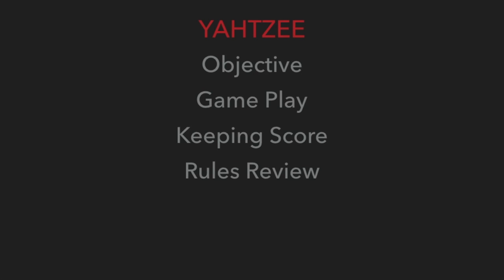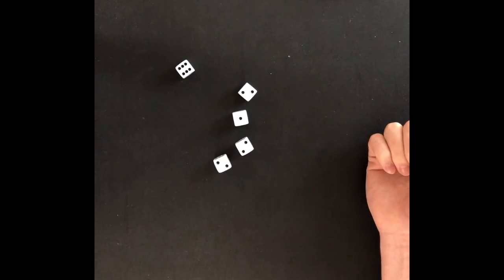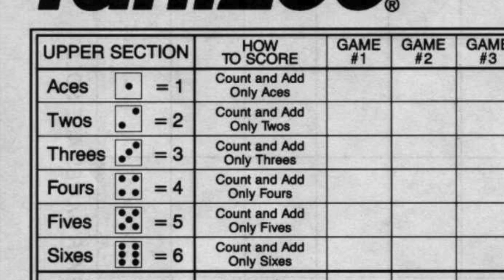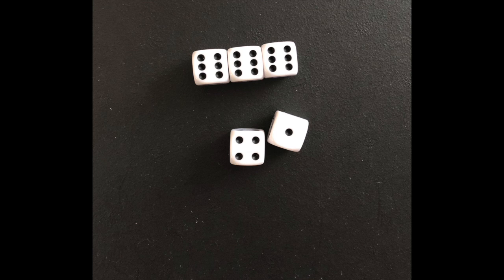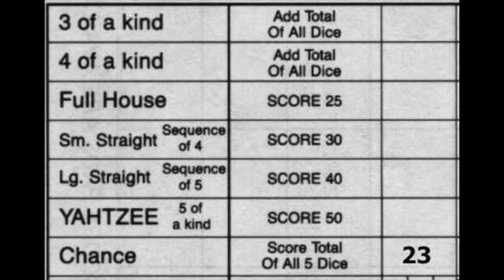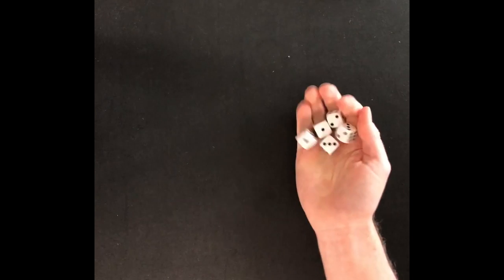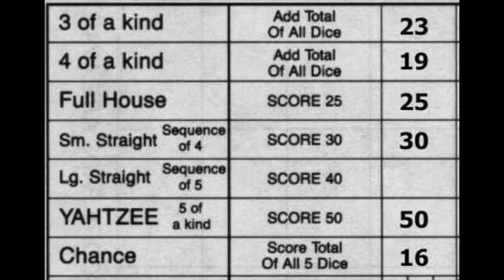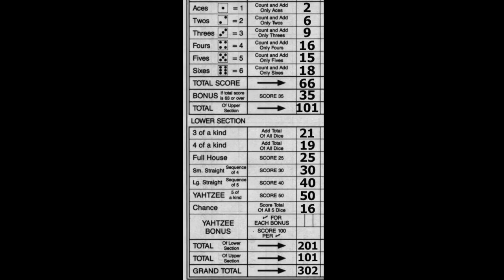How To Play Yahtzee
This video tutorial will teach you how to play the dice game Yahtzee.

This video will start by teaching you the general concepts of Yahtzee, and is followed by the more detailed features of the game.  This tutorial is perfect for beginning players, and experienced players that need a refresher.

After watching, you will know the basics on how to play the dice game Yahtzee.  All that is left to do is grab some friends and start playing!

This Yahtzee tutorial will cover the following topics:

 - The overall objective of the game

 - How a turn is played

 - How to keep score

Please leave a comment below if you need any additional information about Yahtzee, if you have any questions about the game, or if any aspect of the game was not clear in the video.